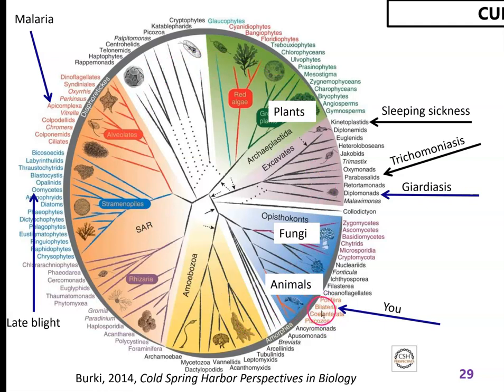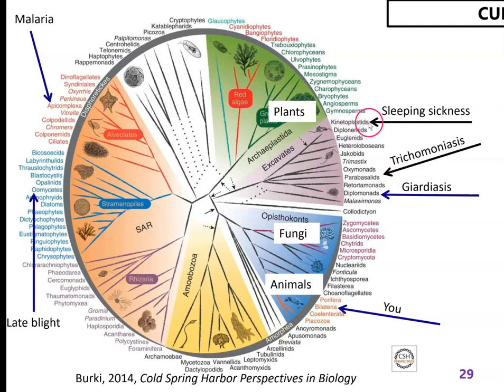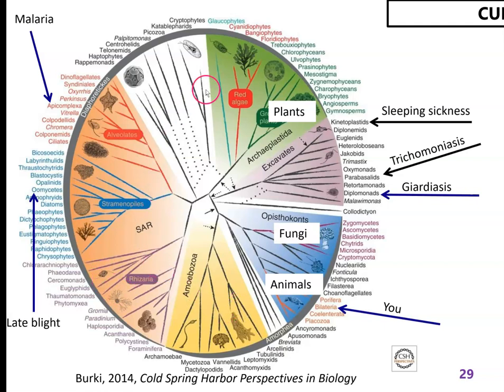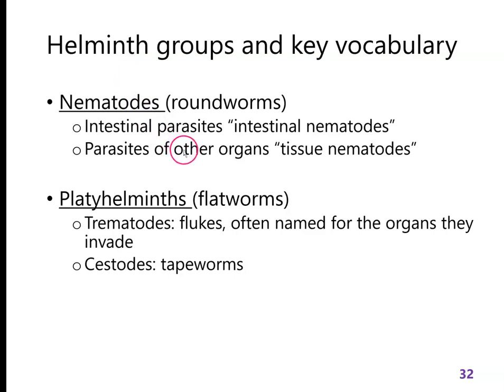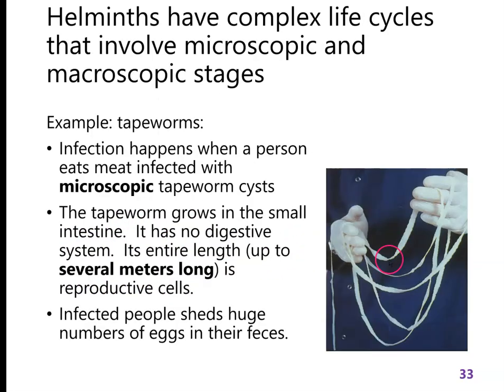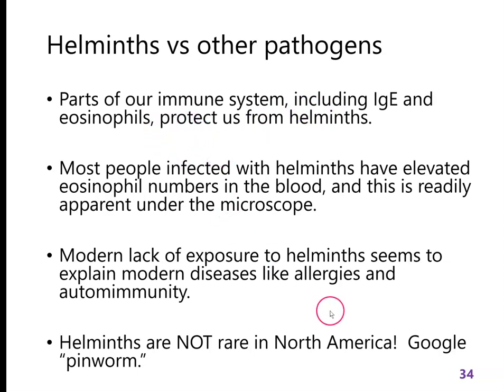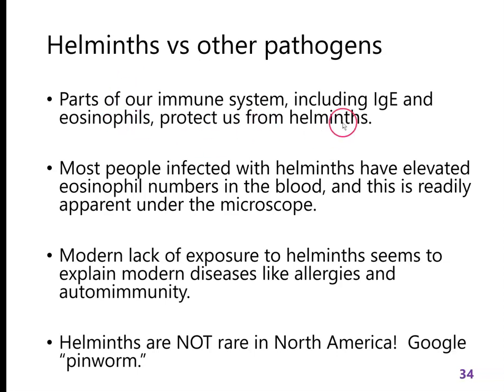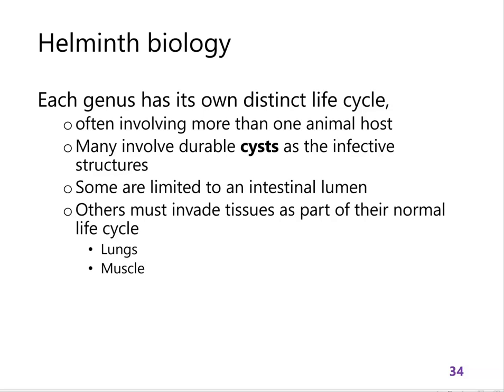5 part 4 protists helminths Sp23